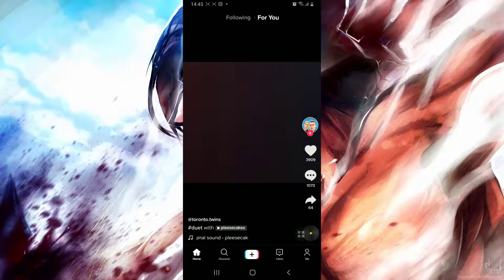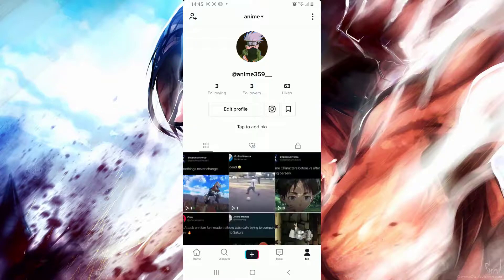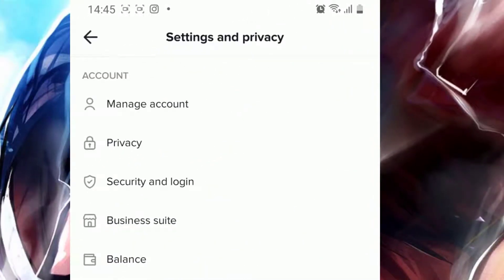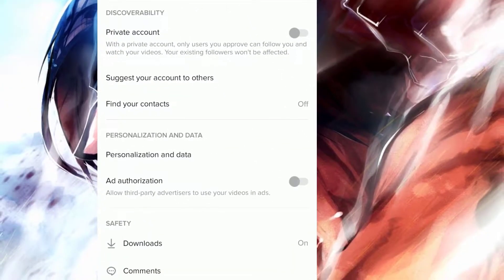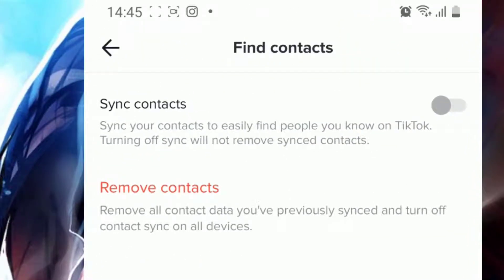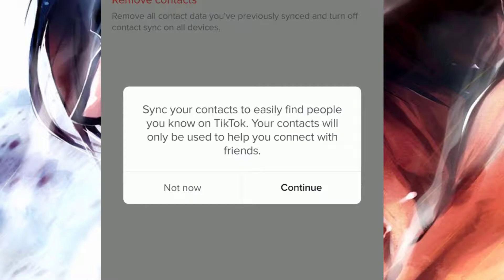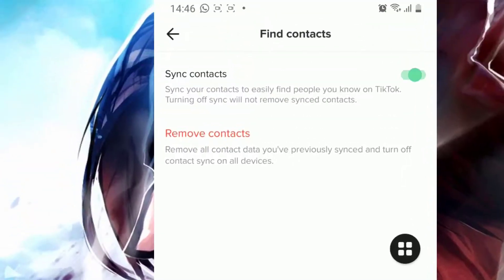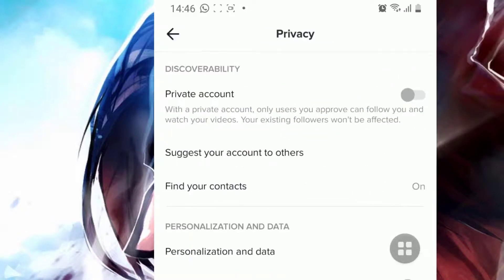how to add contacts to tiktok, how to turn ON contacts on tiktok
this is how to add contacts to tiktok,how to turn ON contacts on tiktok